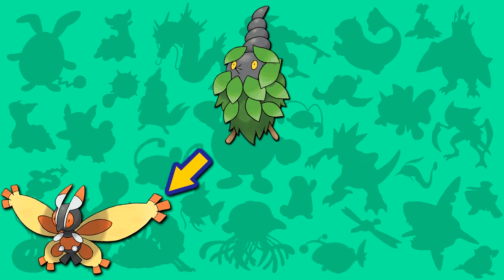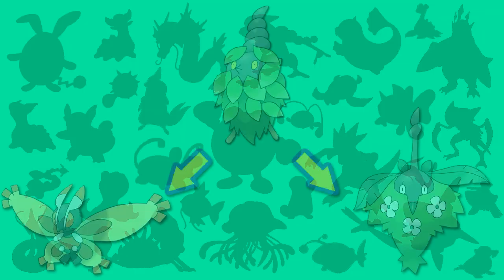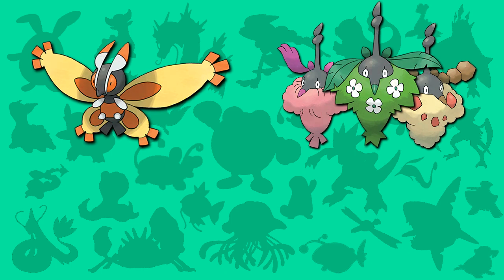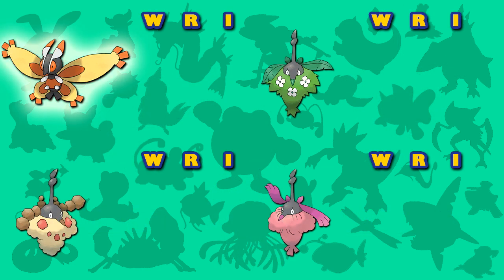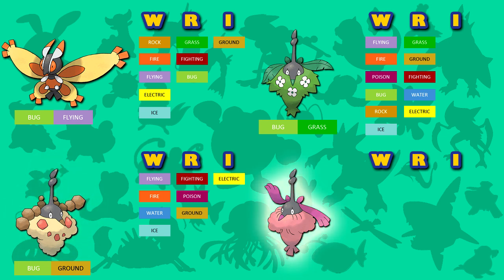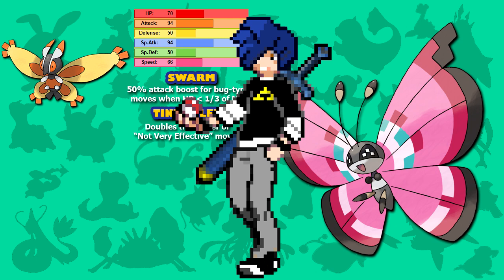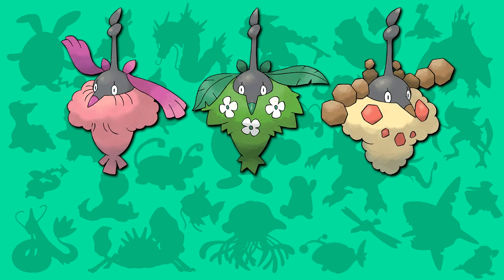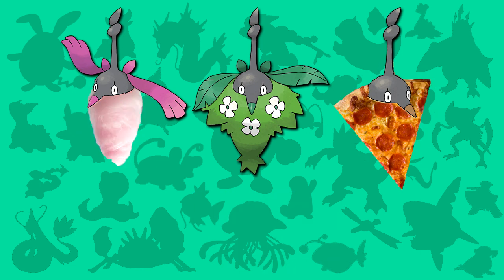Mothim vs Wormadam | Pokémon Branched Evolution (Featuring Super Nerd Daniel)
When it's time to evolve your Burmy, which branch of evolution do you choose?

Big thanks to Danielinsomanywords for joining me in this video!

Please show your love and support for this channel by hitting the Thumbs Up button and sharing this video with all your friends!

If you wish to show your support for my channel in the form of a donation, you can do so (securely) here:

I really appreciate every little thing I receive, and hope to put it towards updated equipment to improve the quality of my videos!